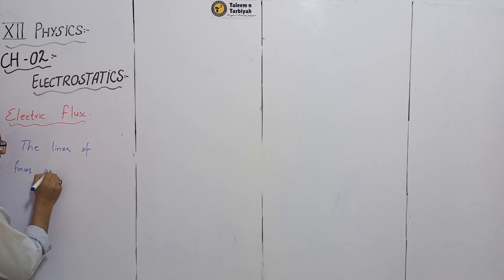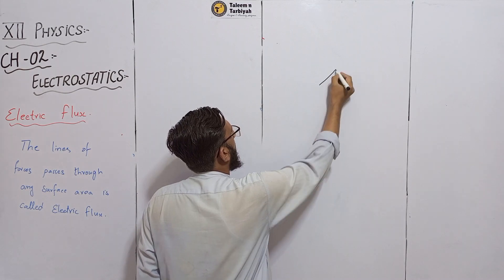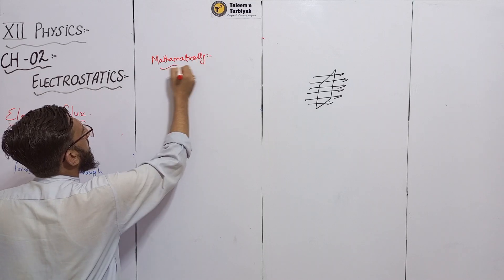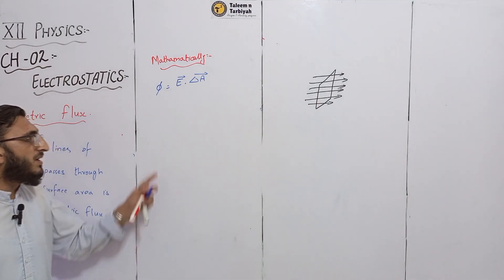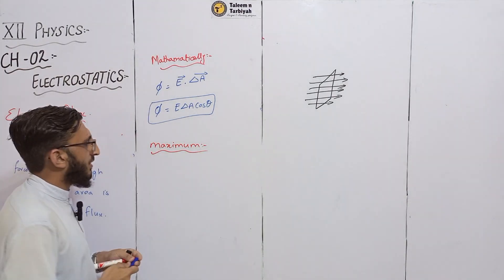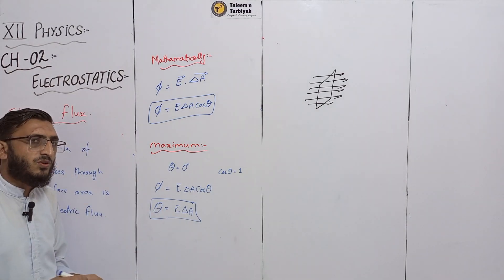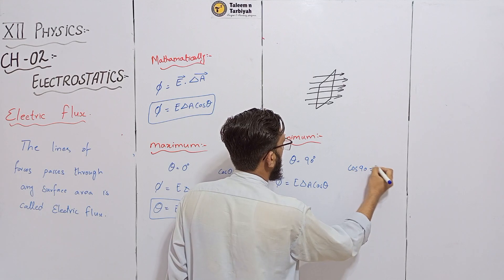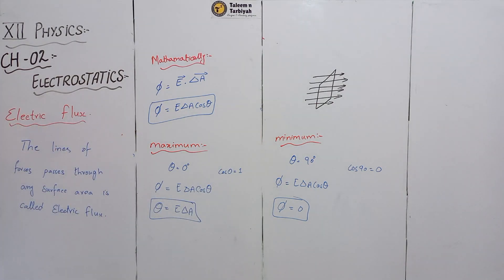Electric flux and derivation | Chap 12 Electrostatics | Physics Class 12 | Lecture 4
Electric flux and derivation | Chap 12 Electrostatics |  Physics Class 12 | Lecture 4 | BY SIR ZEESHAN